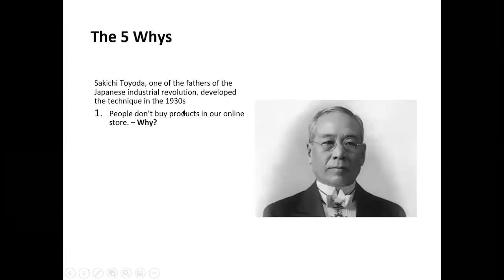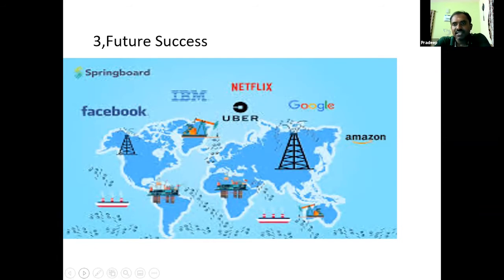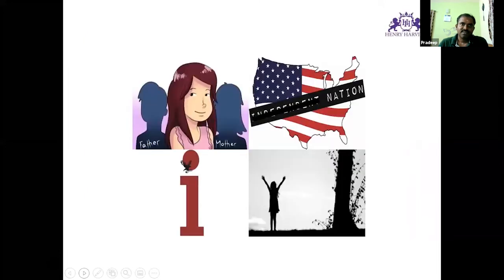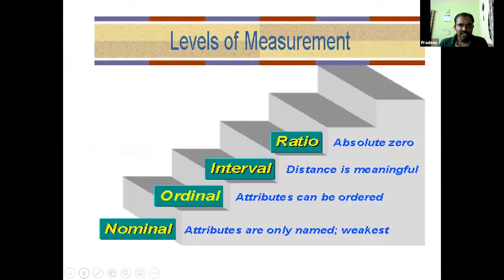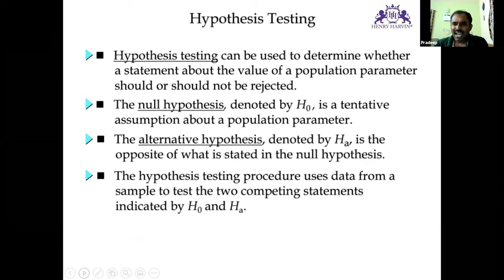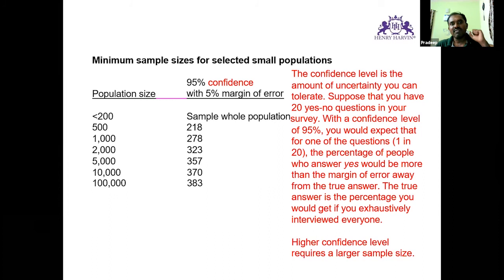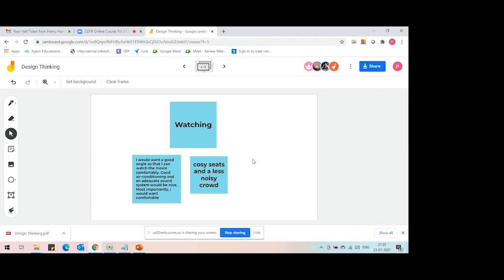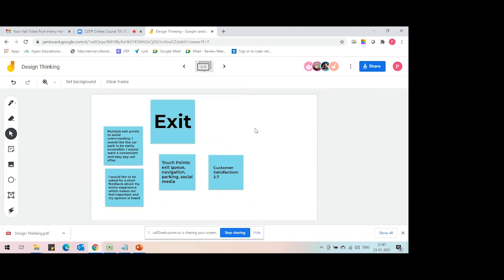Demo Video For Design Thinking By Henry Harvin Education